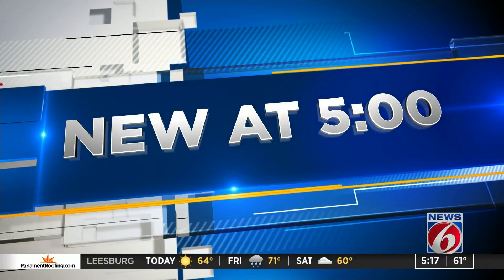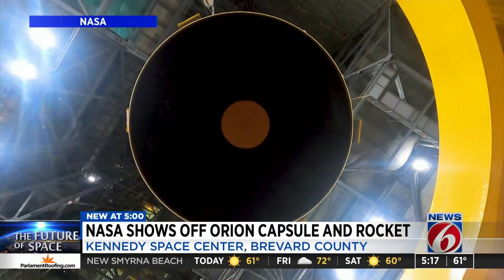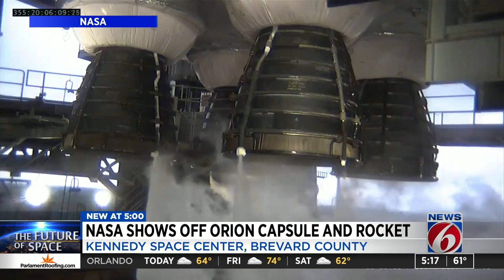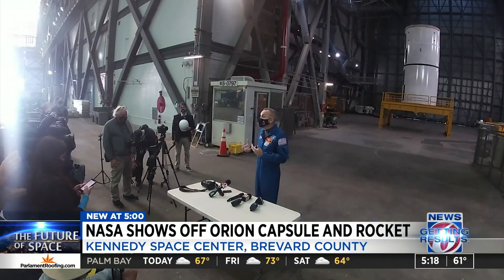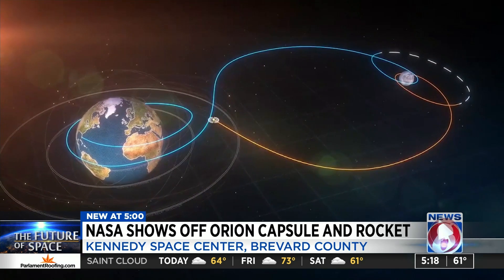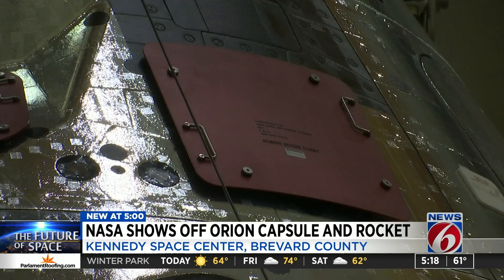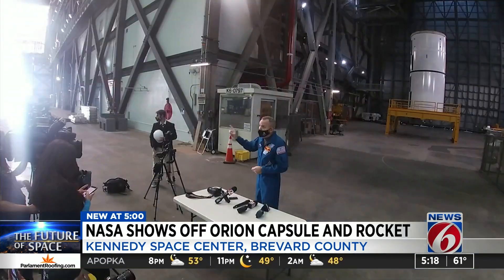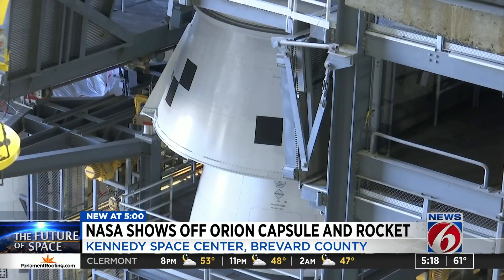NASA’s SLS rocket, Orion spacecraft still targeting 2021 maiden flight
The mega-rocket even more powerful than the Saturn V is coming together at the Kennedy Space Center and also NASA’s Stennis Space Center in Mississippi.